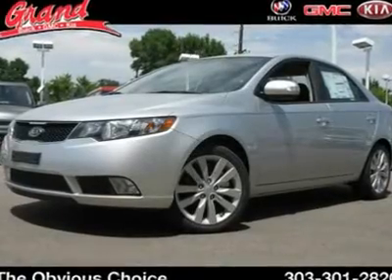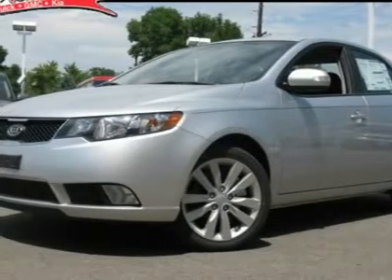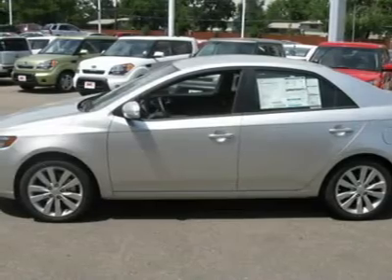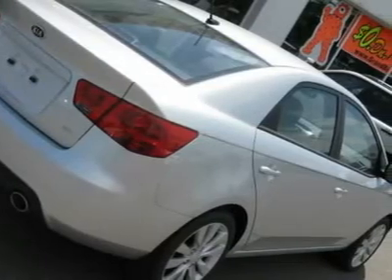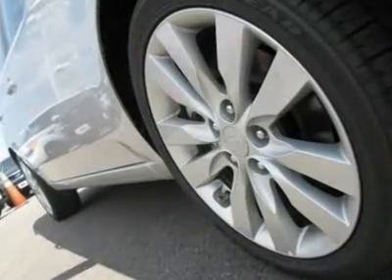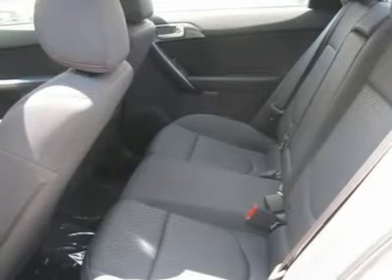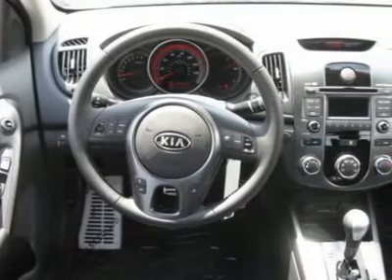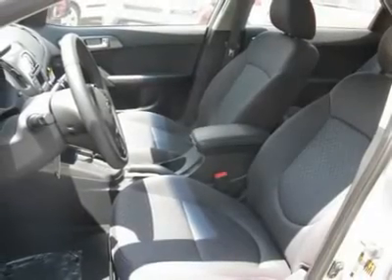2010 KIA FORTE Thornton, CO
2010 KIA FORTE Thornton, CO
Stock

2000 W. 104th

Don't miss this 2010 Kia Forte. It's equipped with  transmission and features a Bright Silver Metallic exterior. With 5 miles, you'll want to take this car home. Make a great choice today.